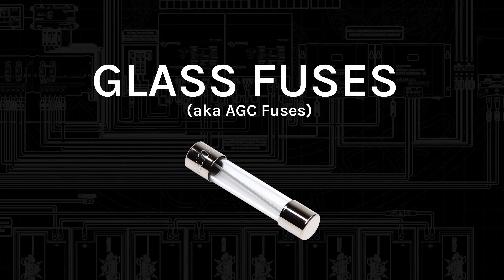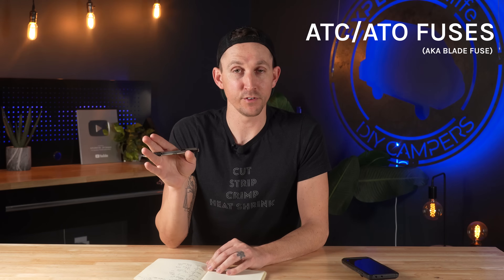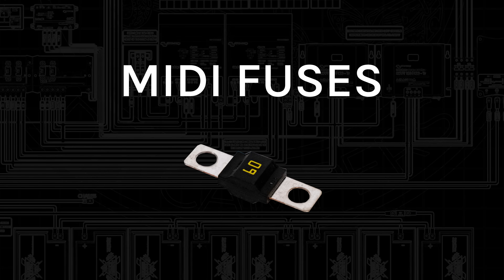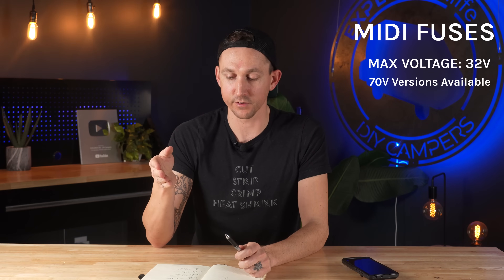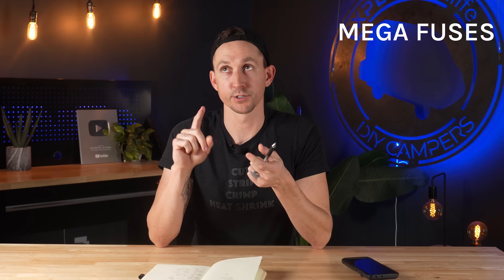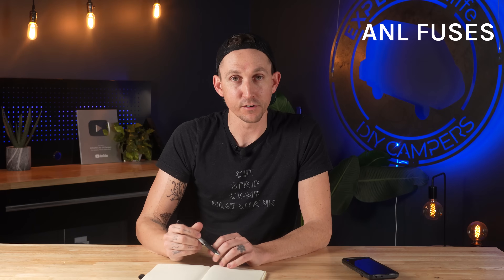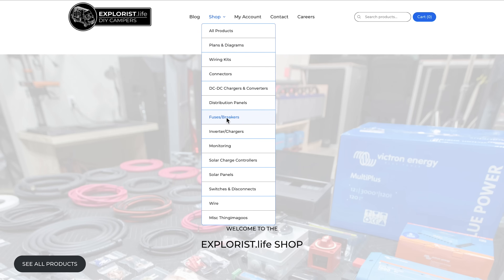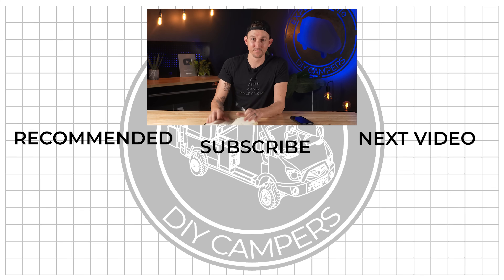DIFFERENT TYPES OF DC FUSES (for a DIY Camper Electrical system)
This video will teach you about the differences between all of the commonly used fuses in a DIY Camper Electrical system.

00:00 INTRO
01:58 GLASS FUSES (AGC FUSES)
02:59 ATC/ATO FUSES (BLADE FUSES)
03:44 MAXI FUSES
04:25 MIDI FUSES
05:00 MRBF FUSES (TERMINAL FUSES)
06:18 MEGA FUSES
07:14 ANL FUSES
08:06 CLASS T FUSES